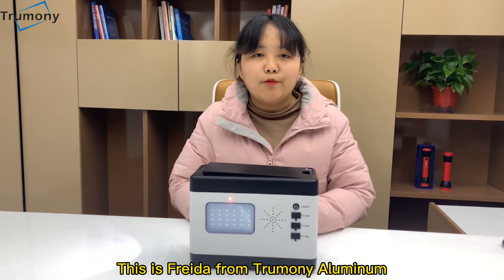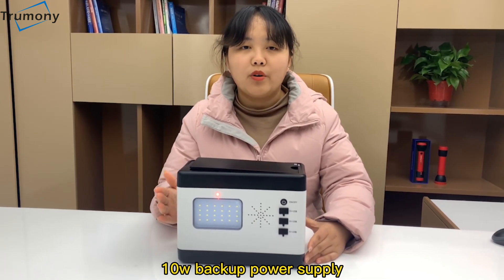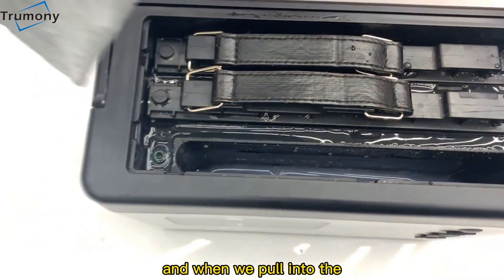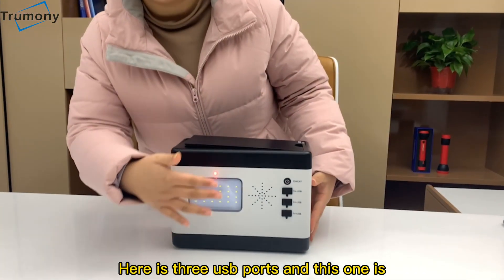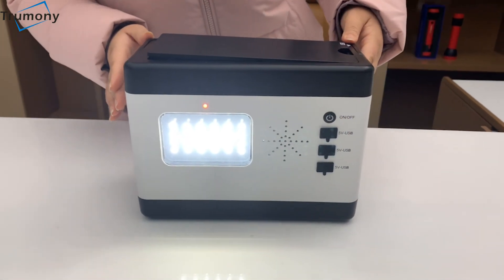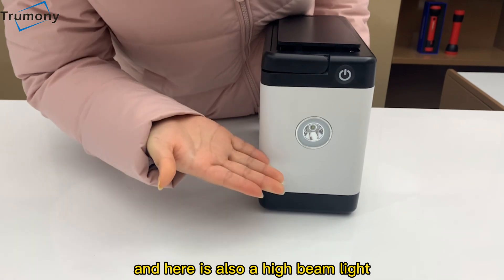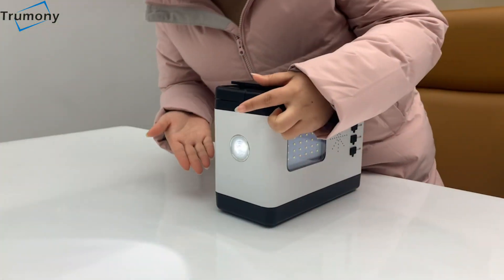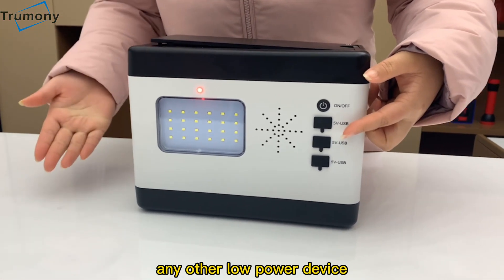Aluminum Air Battery----Did You Know This Newest Technology?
What is trumony 10w Aluminum Air Battery?
Now Freida is here to introduce you this newest product
As a high-technology product, there are only a few people know this
If you are interested in this technology adopting Aluminum to generate electricity, please follow our this YouTube channel, we will keep bringing you newest info about this area.